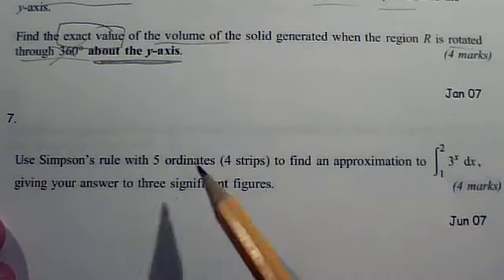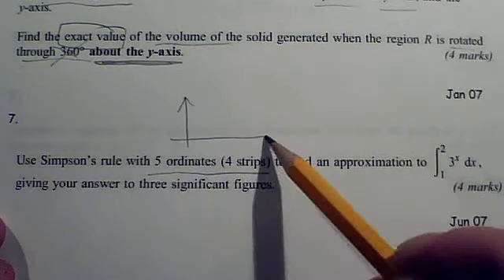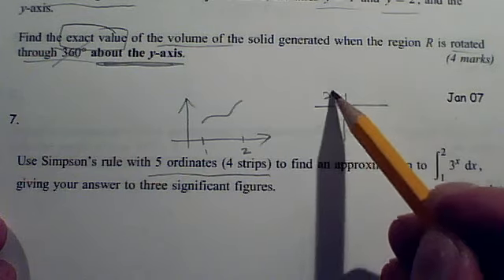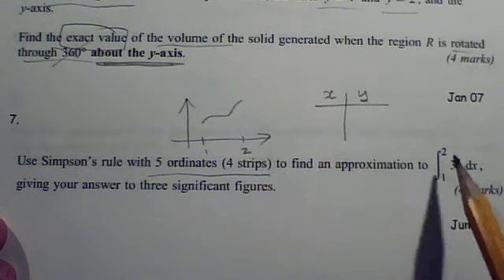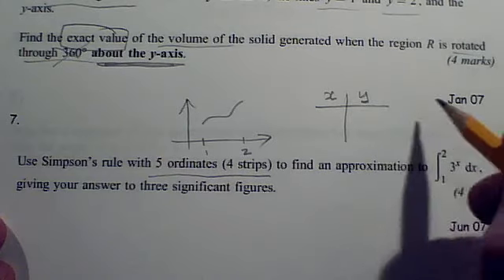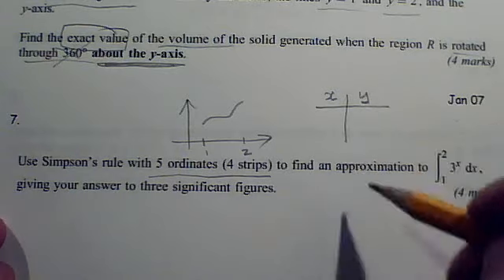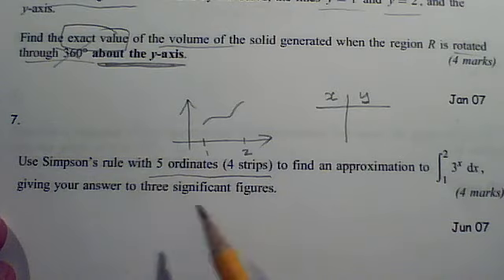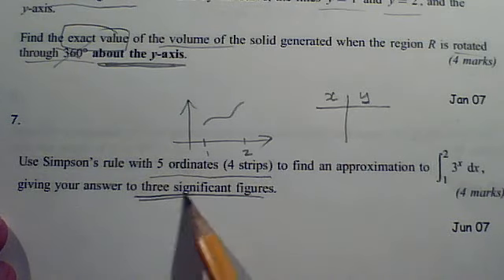c3ch8hwq7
mathsbrian's webcam video Mon 22 Nov 2010 13:30:11 PST